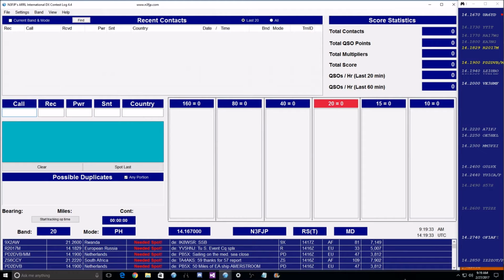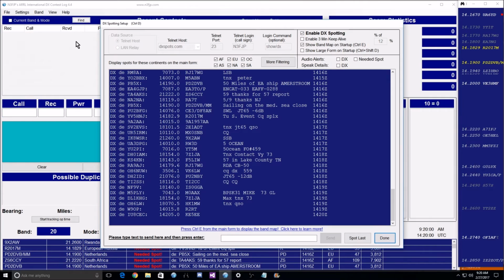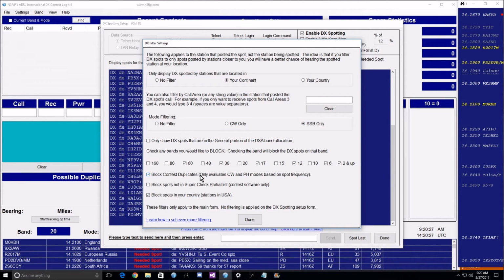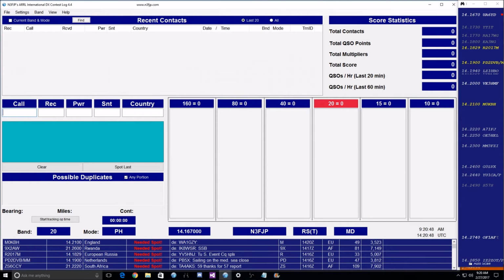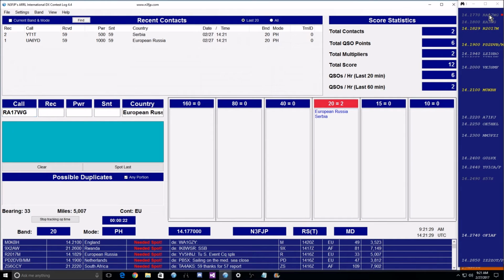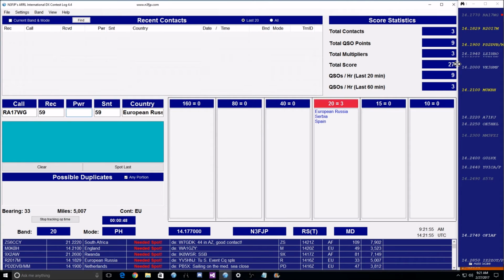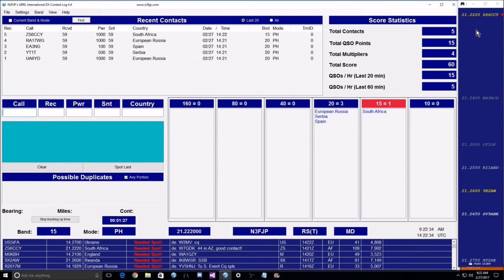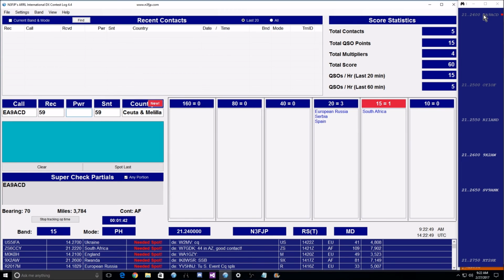N3FJP Click & Pounce Contesting Using DX Spotting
A quick tutorial of how I approach click and pounce contesting using DX Spotting with N3FJP Software.  ARRL International DX Contest Log is used in the example, but the same method applies to all my software including CQ World Wide. etc.